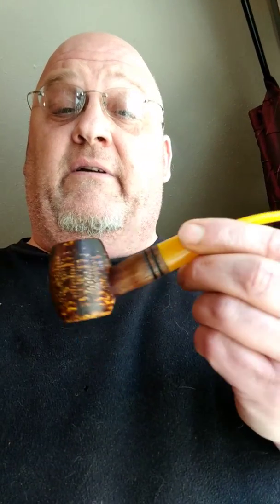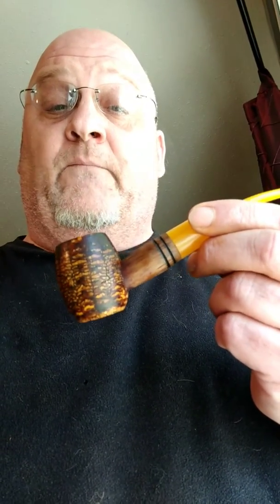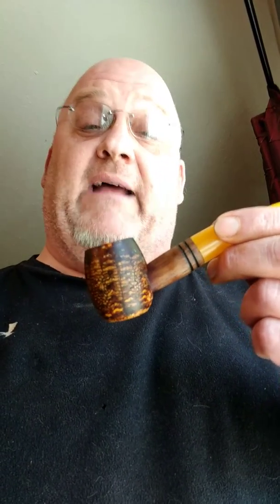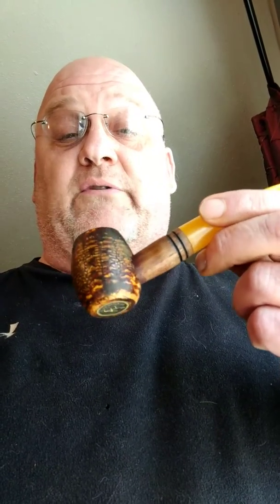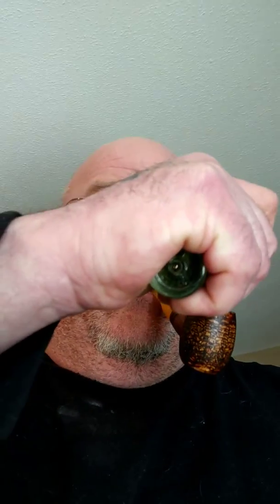My entry into aristocob 2018 cobfoolery contest "classic corn"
Classic Corn with custom fitted stem that was shaped to match shank, funneled the draft hole to open it up a bit added a slight bend then lightly buffed.